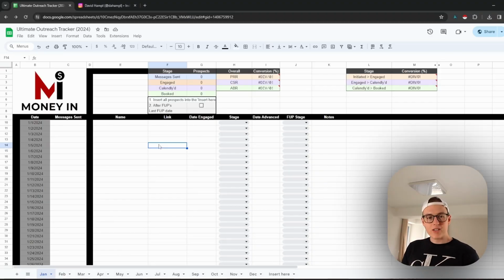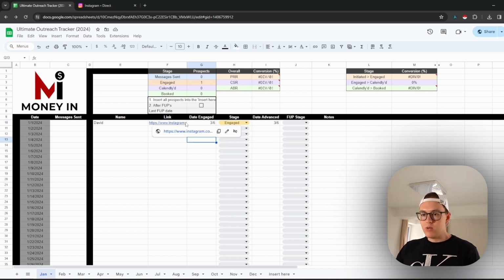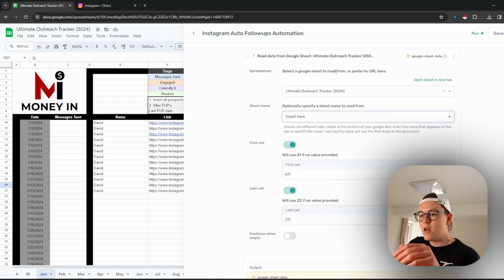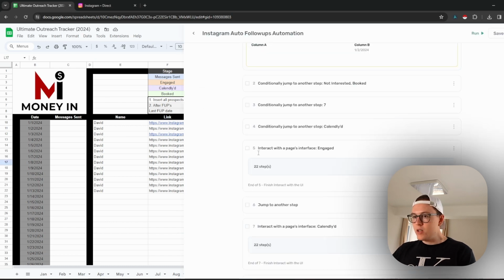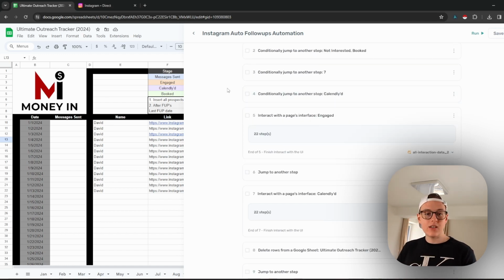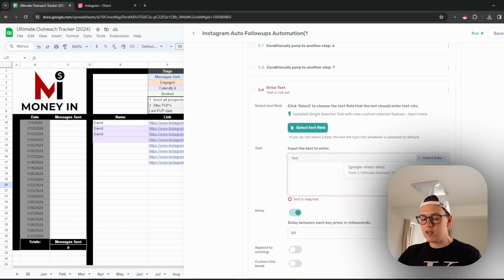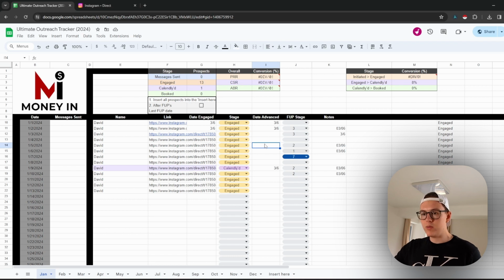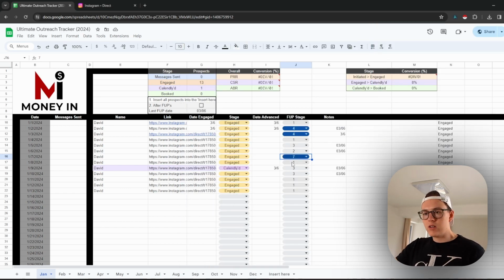How to Automate Follows Ups for Instagram Outreach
I'm making these videos to share what my past self would benefit from. If you want to connect with other ambitious entrepreneurs, join our Free Private community:

Automation, Scheduled DMs, CRM Systems, Automated Reminders, Segmentation Strategies, Response Triggers, Analytics and Optimization, Testing and Iteration